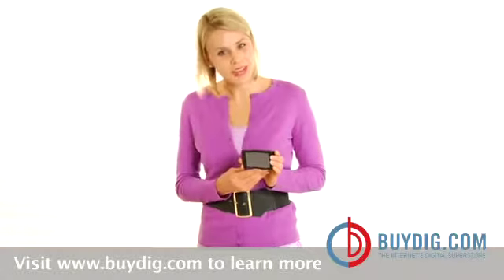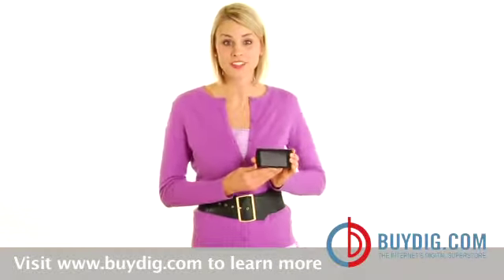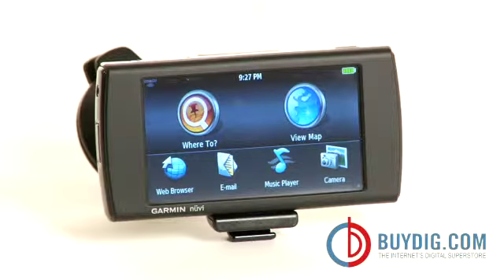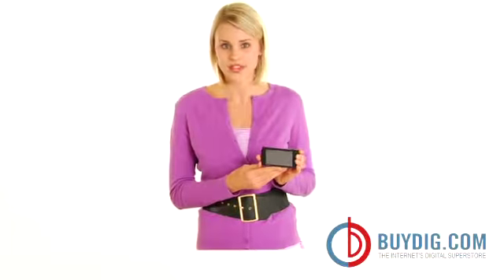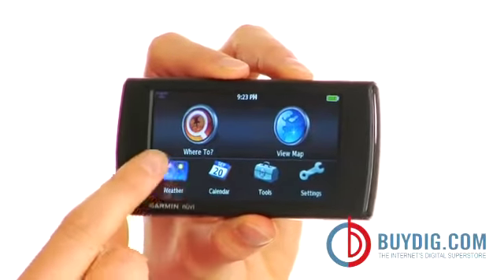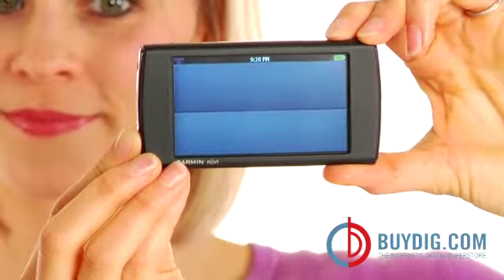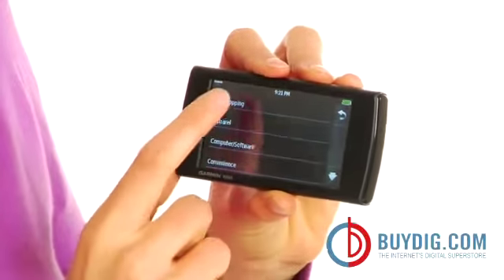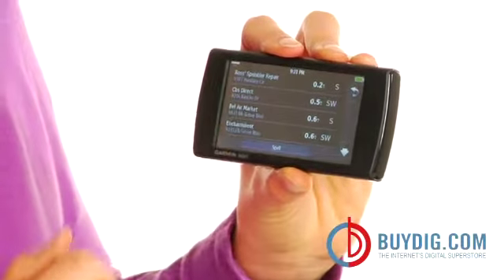BuyDig Garmin Nuvi 295W GPS Navigator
The Garmin nuvi 295W features a high-resolution 3.55-inch touchscreen display, a dual-orientation screen, full coverage mapping for the United States, Canada and Puerto Rico with nearly six million Points of Interest, a three megapixel auto-focus camera, MP3 playback and a 2.5 mm headphone jack, Wi-Fi connectivity, speed limit indicator, turn-by-turn directions, "Where Am I?" feature, automatic time zone, one-touch navigation from your e-mail contacts, address book and local search results, a built-in travel kit including picture viewer, world clock, currency and measurement converters and calculator, and more.